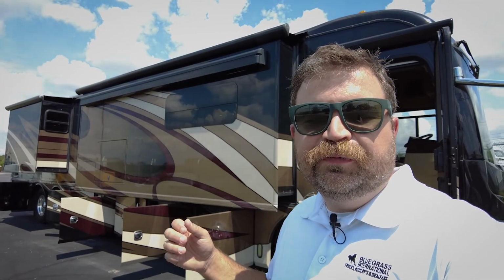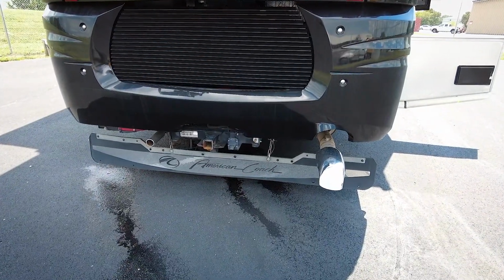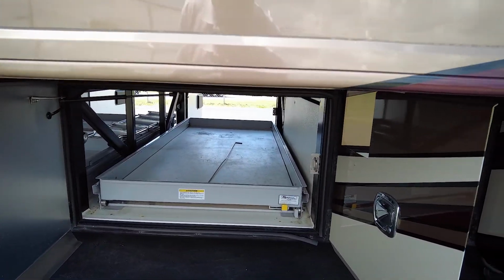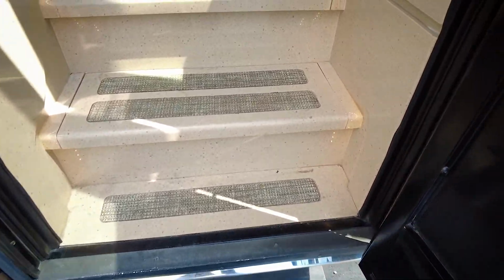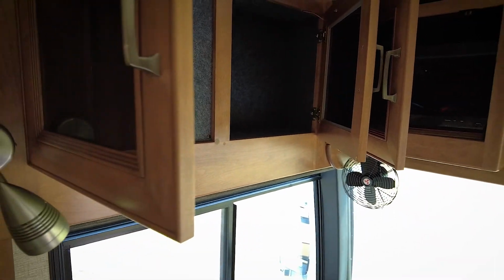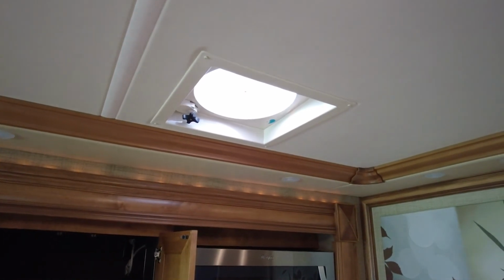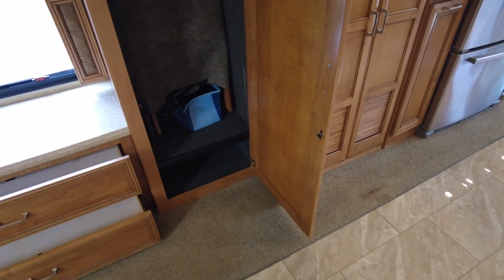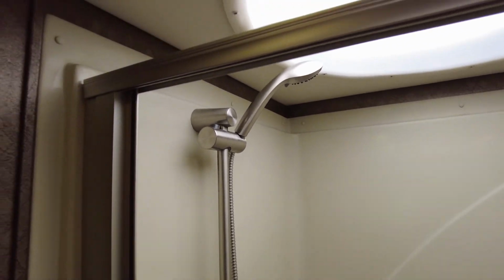2016 American Coach American Revolution 42G